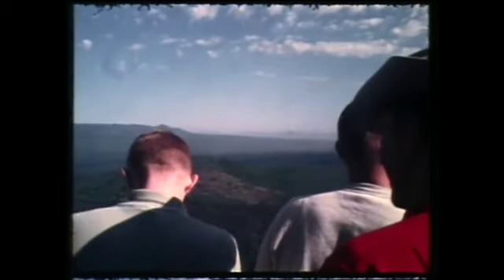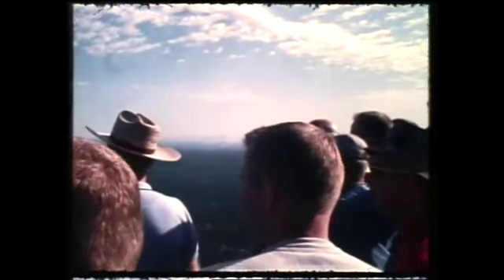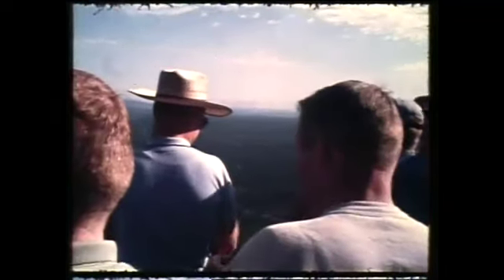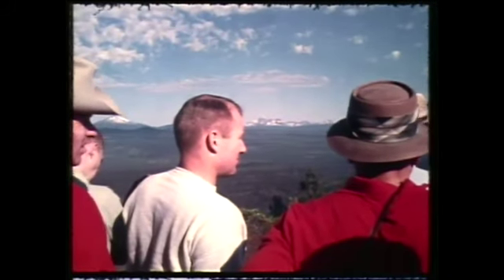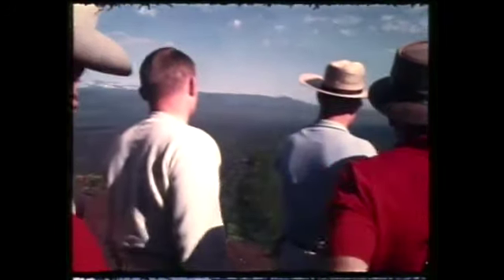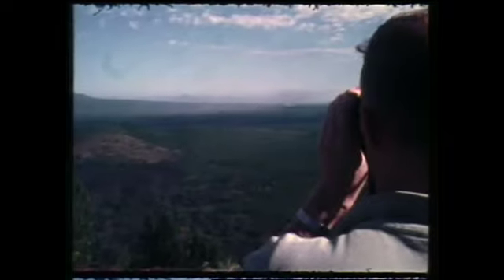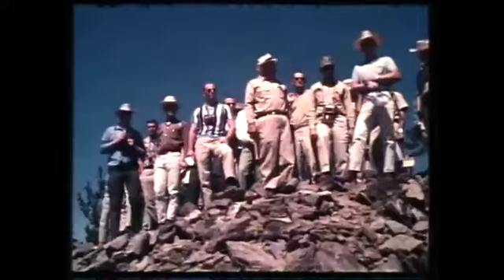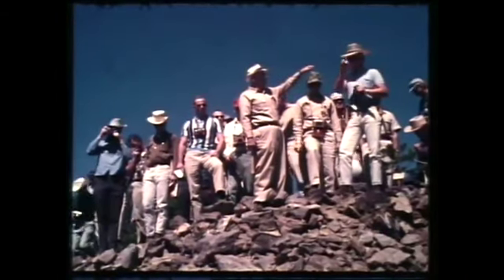KGW files: NASA astronauts visit the central Oregon lava beds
The lava beds of central Oregon were thought to emulate conditions on the surface of the moon. Before the first Apollo flight, astronauts visited the Newberry Crater area. This starts without audio, but you will hear a guide, then former KGW reporter Ivan Smith signing off from Newberry Crater.